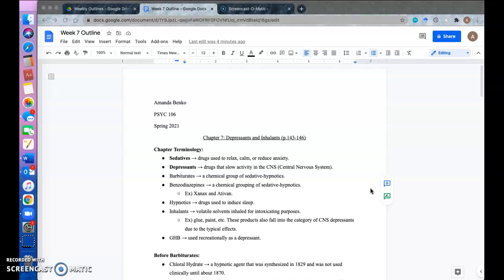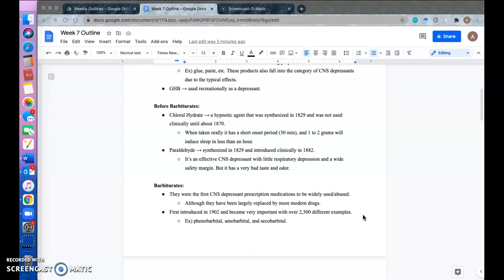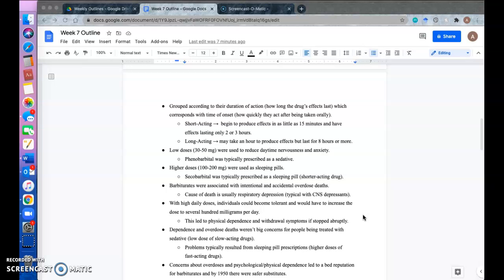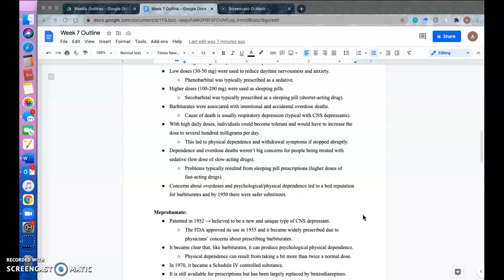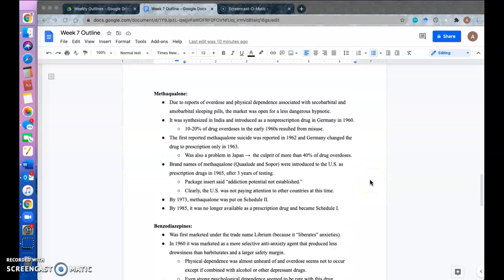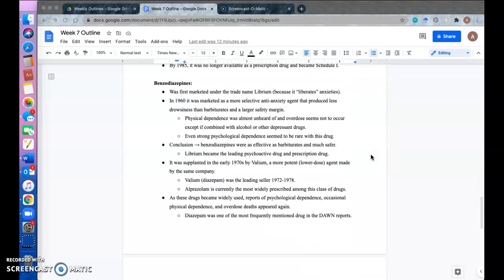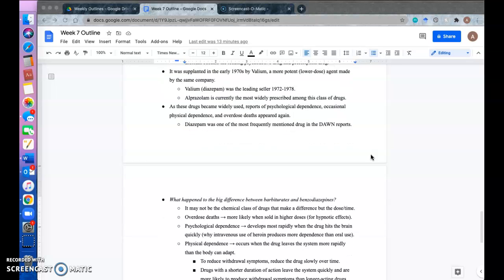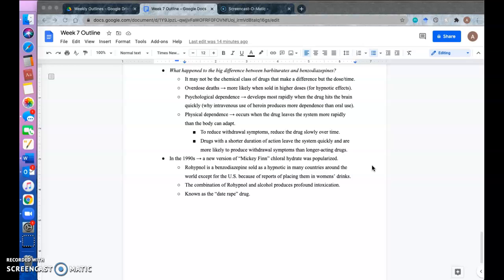Week 7 Outline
From the 17th edition of the textbook Drugs, Society, and Behavior by Carl Hart.